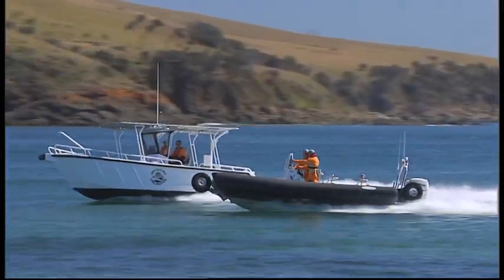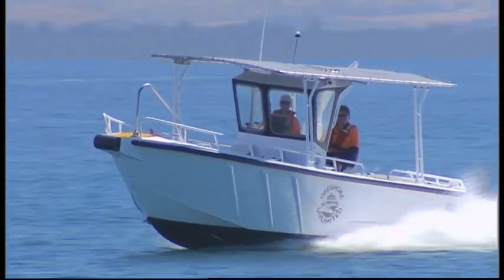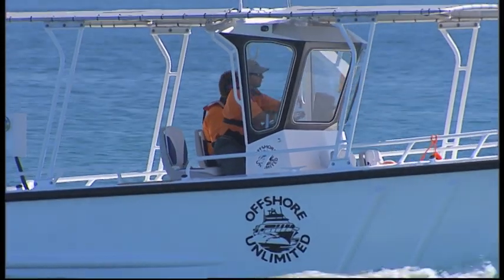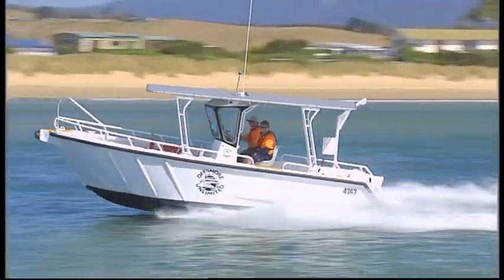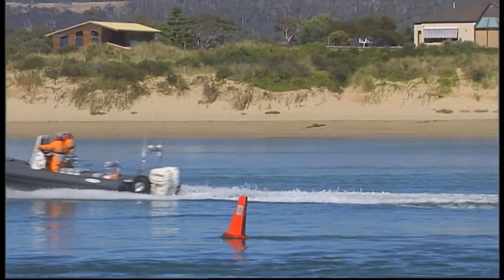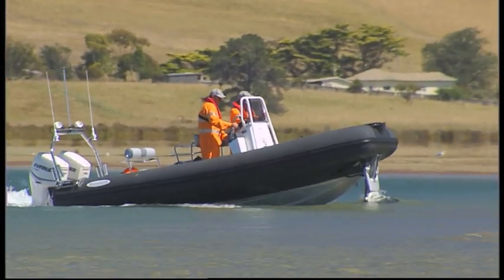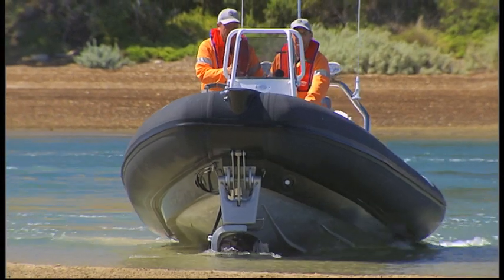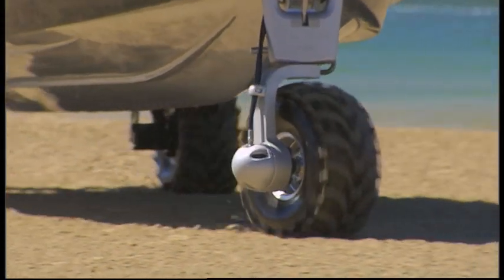Shallow Water Support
Offshore Unlimited now offer two new support vessels, the 'Gannet' and 'Sea Leopard' complimenting the rest of the Offshore Unlimited fleet.